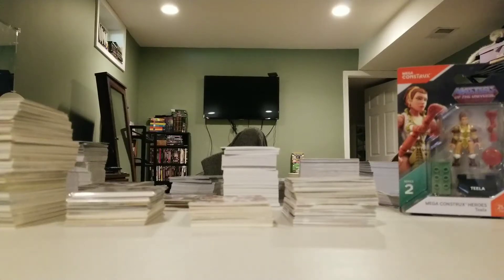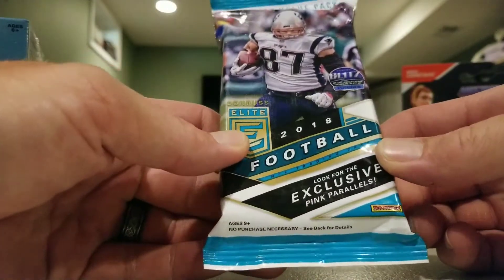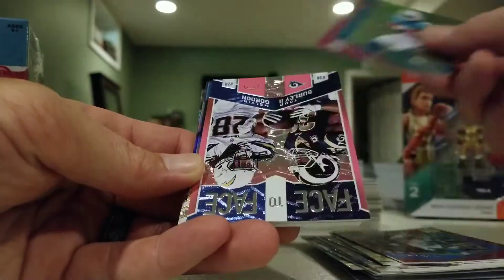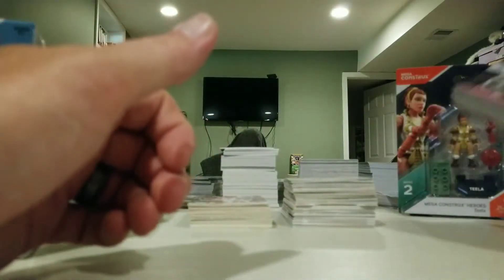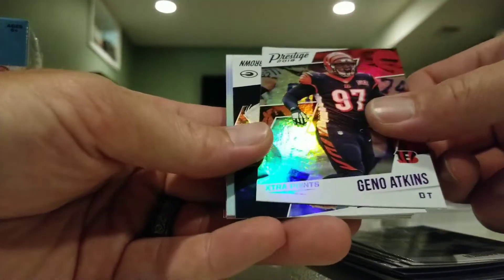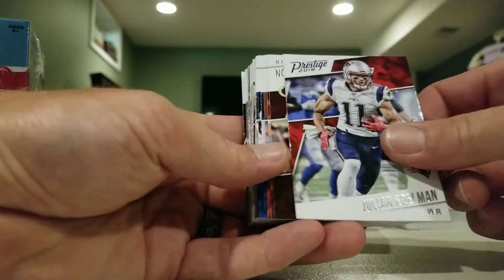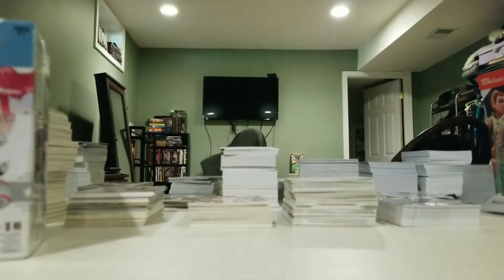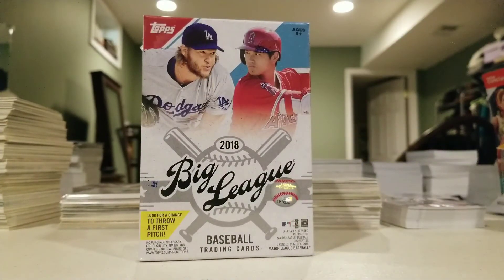2018 Elite Retail rack pack review and 2018 prestige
Sports card breaks